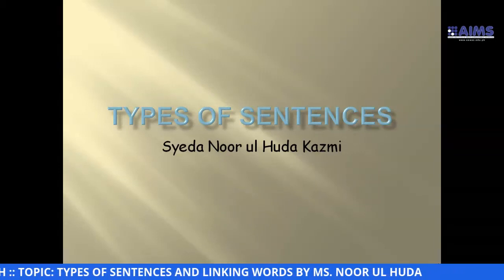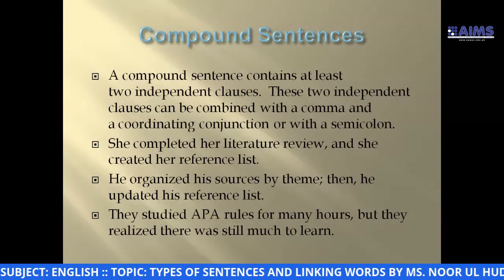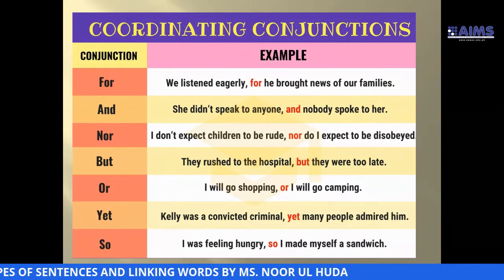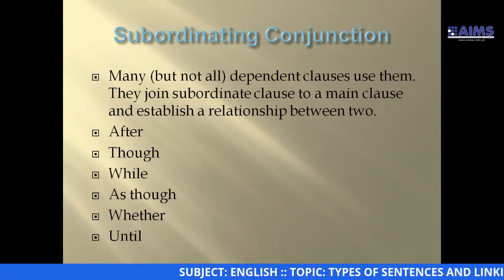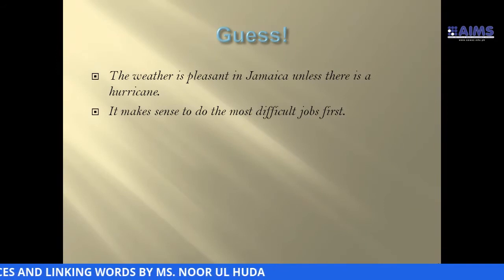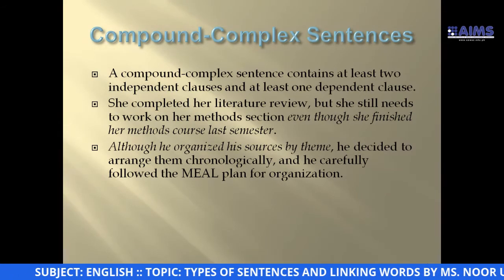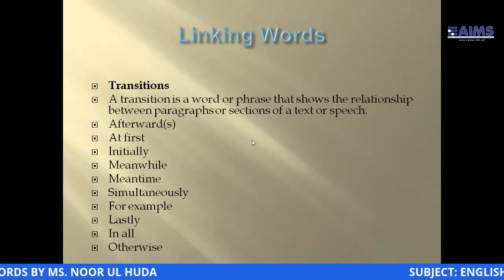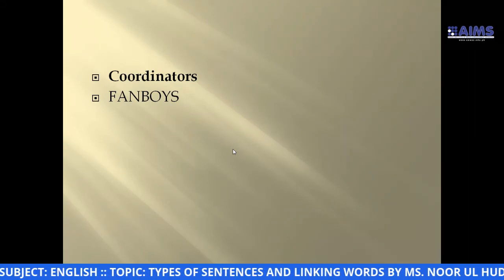MA PREVIOUS SEMESTER 1 SUBJECT ENGLISH SESSION 8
MA PREVIOUS SEMESTER 1 SUBJECT ENGLISH  SESSION 8   TOPIC TYPES OF SENTENCES AND LINKING WORDS BY MS. NOOR UL HUDA